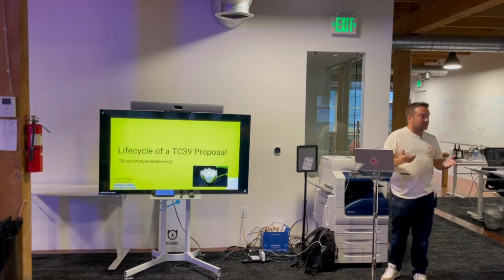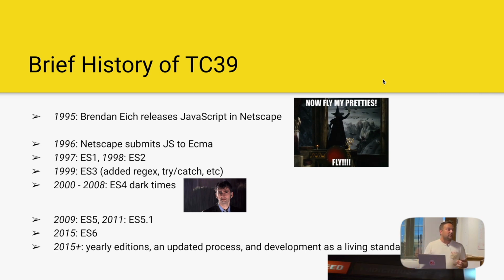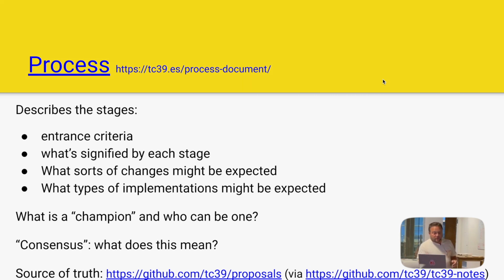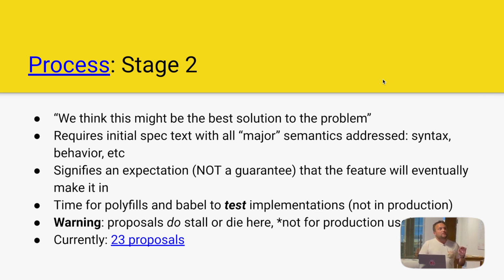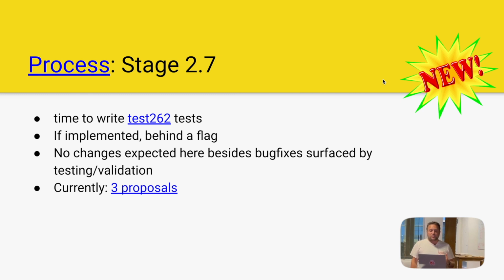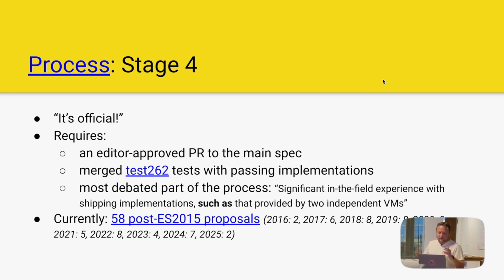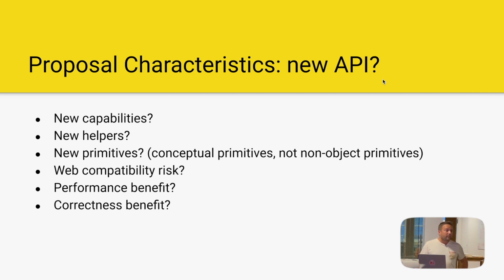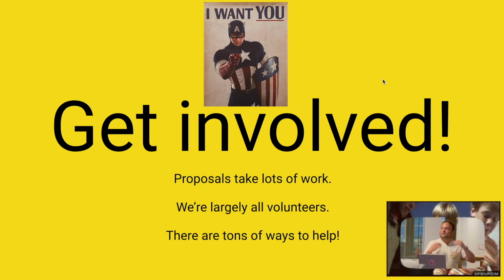SFNode Meetup: JavaScript Features - From Idea to Implementation with Jordan Harband (TC39 delegate)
In this engaging talk, Jordan Harband, the maintainer of nvm.sh and a TC39 delegate, will guide the audience through the journey of JavaScript features from conception to implementation. Attendees will gain a comprehensive understanding of the processes involved in evolving JavaScript, including proposal stages, committee discussions, and the intricacies of gaining consensus in a diverse community. Jordan will share insights from his firsthand experiences with TC39, illustrating how ideas are refined, tested, and finally integrated into the language. This session is ideal for developers, educators, and technology enthusiasts eager to understand how JavaScript continues to evolve and adapt to meet the needs of users worldwide.

Speaker: Jordan Harband
Github: @ljharb